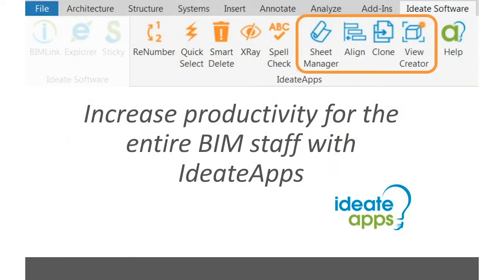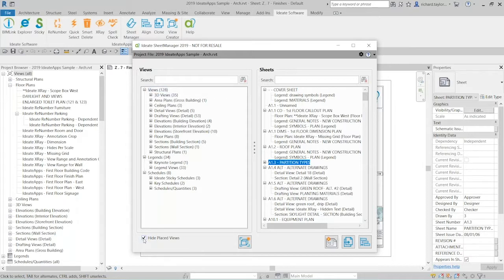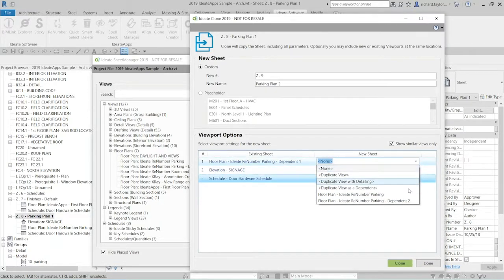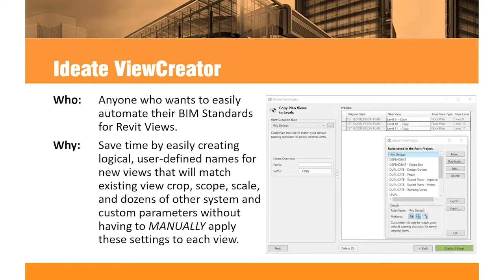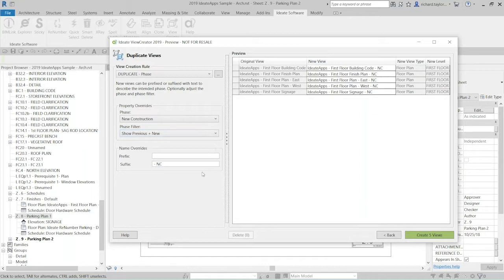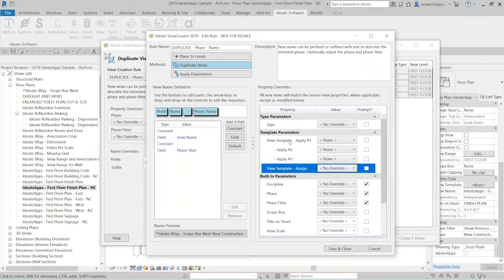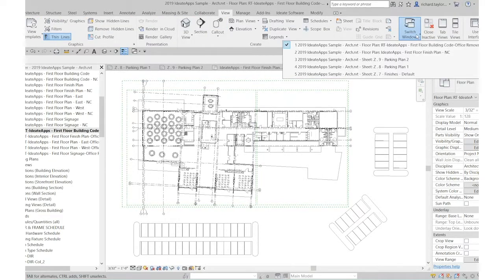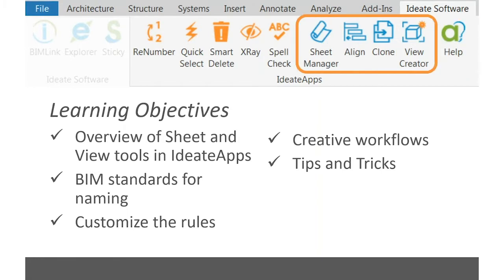Automate Sheet & View Management with IdeateApps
Revit Sheet and View management has never been so automated, easy, and powerful. Watch our previously recorded webinar to learn how to use IdeateApps, a software add-on application for Autodesk Revit, tools to manage data and views that appear on Revit sheets, duplicate sheets and viewports while keeping views aligned between sheets, and create smart naming and smart rules to automate and batch create multiple views.